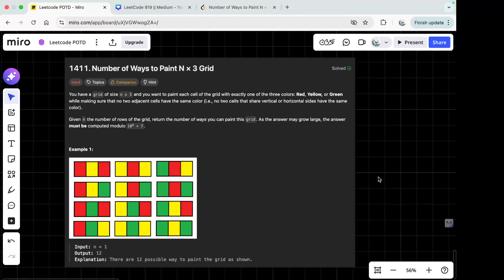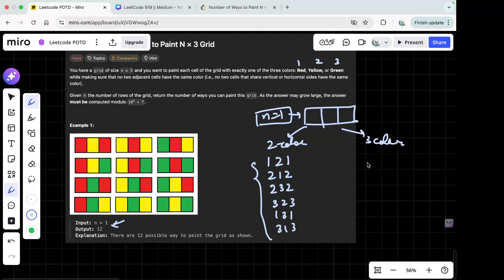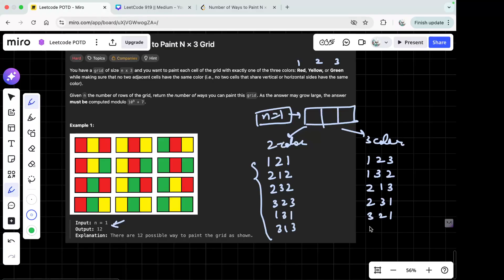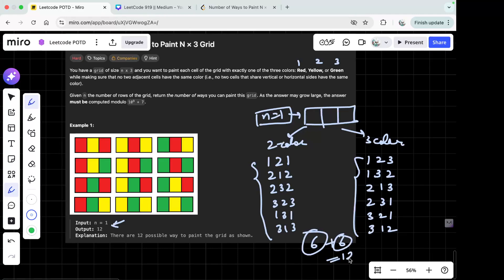1411. Number of Ways to Paint N × 3 Grid | Recursion to tabular DP solution | C++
Your one stop for detailed explanation of LeetCode daily challenges from brute force to most optimized solutions. Whether you're a seasoned programmer or just starting out, this video is for you.

Solving daily LeetCode problems is a great way to improve your coding skills! Join me in today's video as we tackle a new challenge and learn new techniques. Let's keep sharpening our problem-solving abilities together. 🚀❤️

Timestamps-